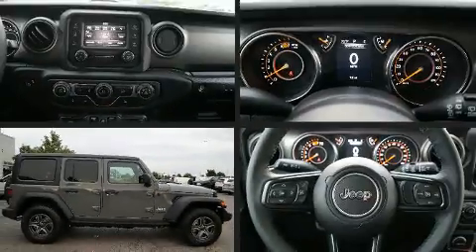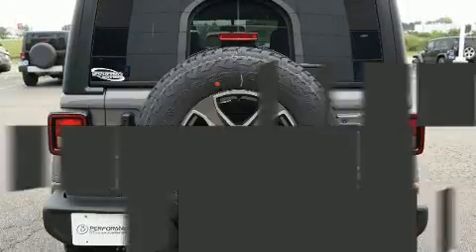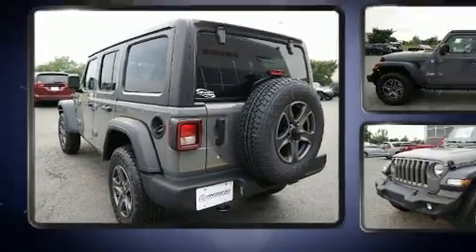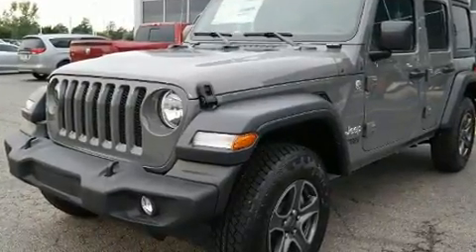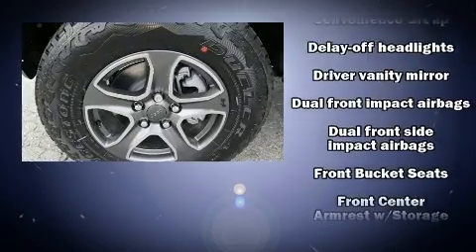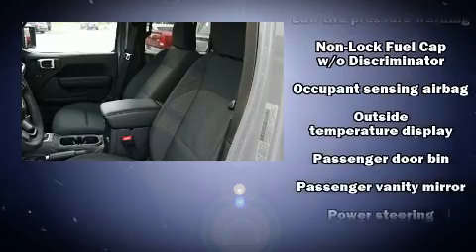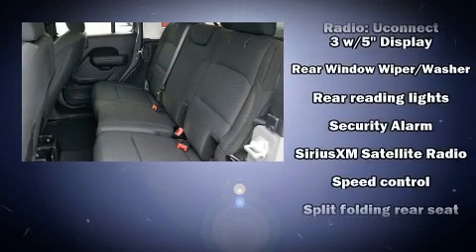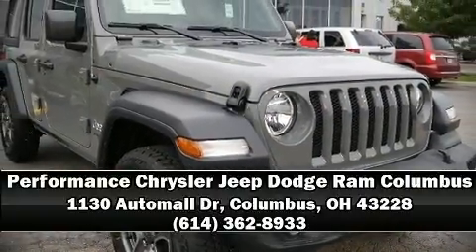2018 Jeep Wrangler UNLIMITED SPORT S 4X4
The 2018 Jeep Wrangler. It features an automatic transmission, 4-wheel drive, and a 2 liter 4 cylinder engine. Turbocharger technology provides forced air induction, enhancing performance while preserving fuel economy. A wealth of standard features means that you no longer have to sacrifice. Like heated seats, front and rear reading lights, a rear window wiper, a trip computer, an outside temperature display, power door mirrors, cruise control, and a split folding rear seat. Safety equipment has been integrated throughout, including: dual front impact airbags with occupant sensing airbag, integrated roll-over protection, traction control, brake assist, a panic alarm, and 4 wheel disc brakes with ABS. For added security, dynamic Stability Control supplements the drivetrain. We pride ourselves on providing excellent customer service. Please don't hesitate to give us a call.